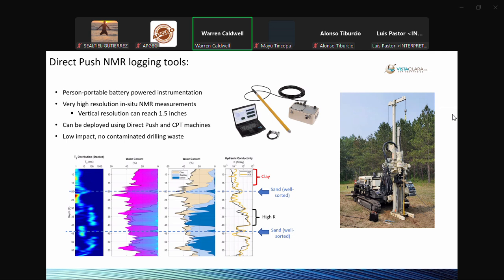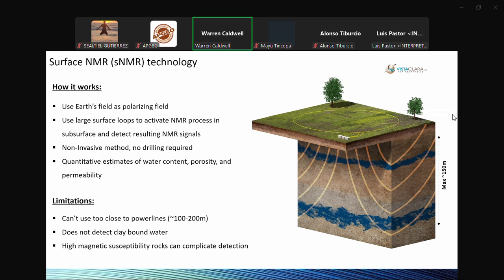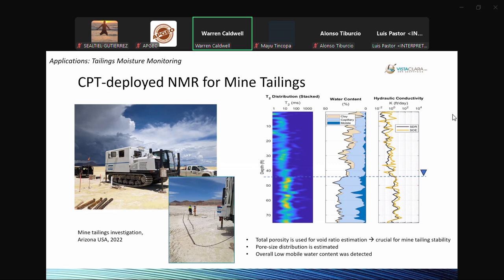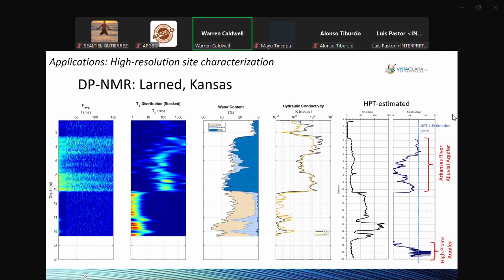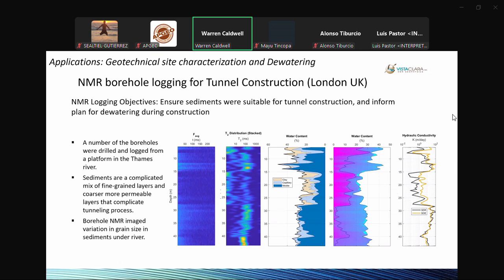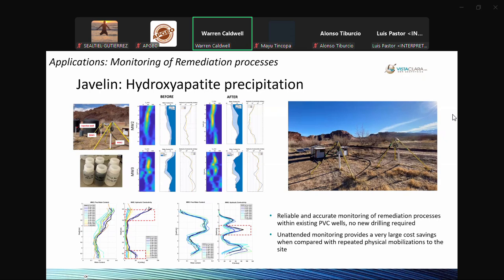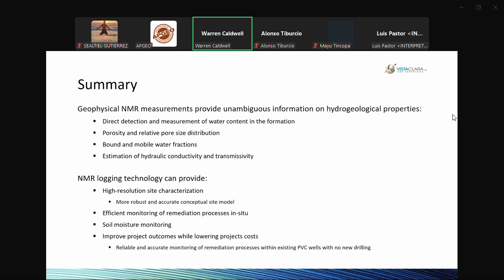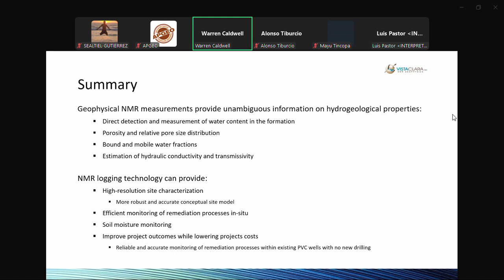Curso Mecanica de suelo expo